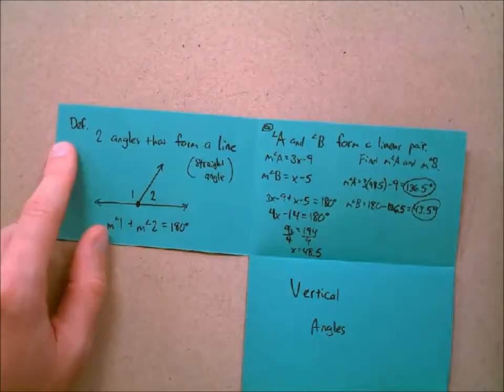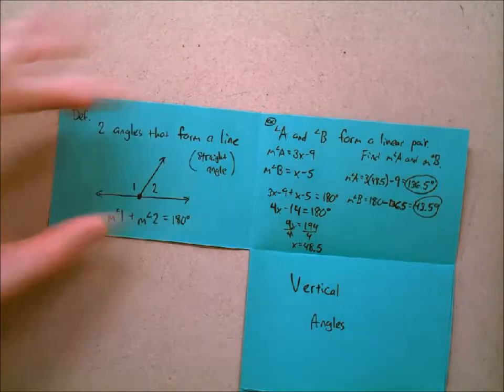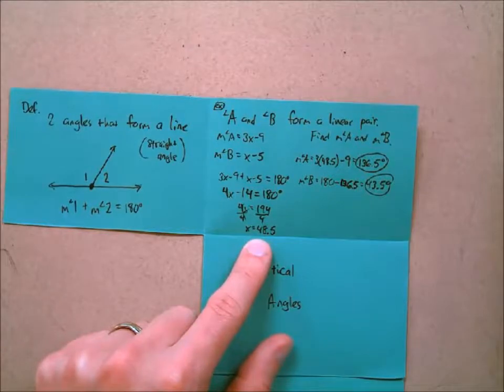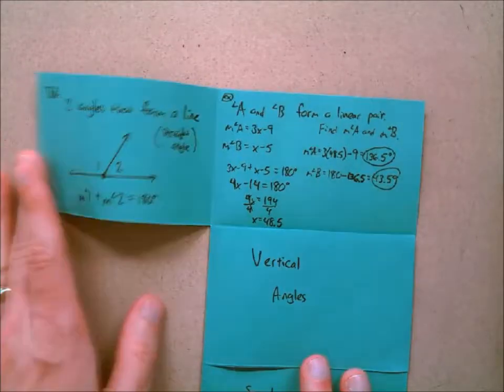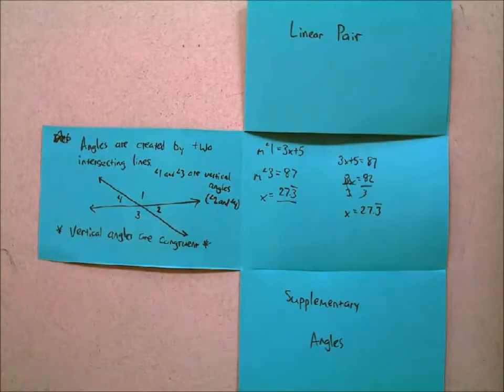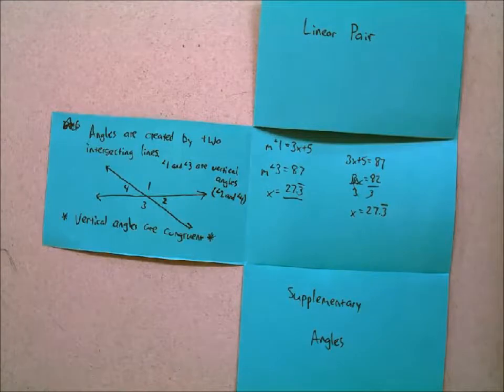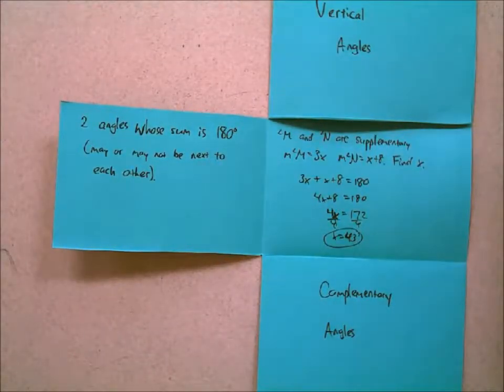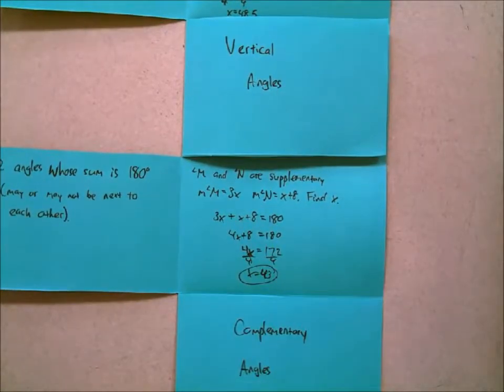9/7/2017 Special Angle Relationships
HW: See Worksheet in Google Classroom